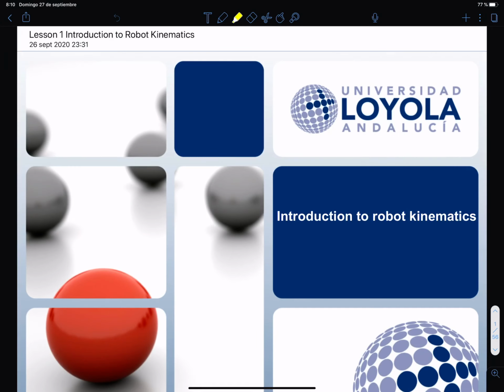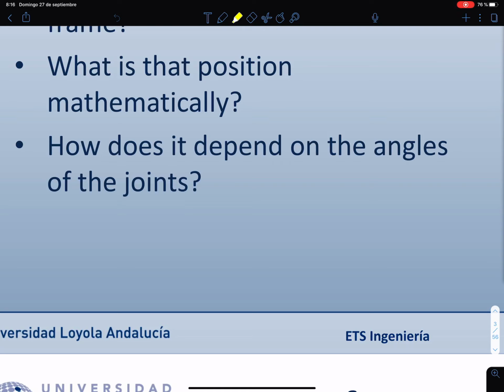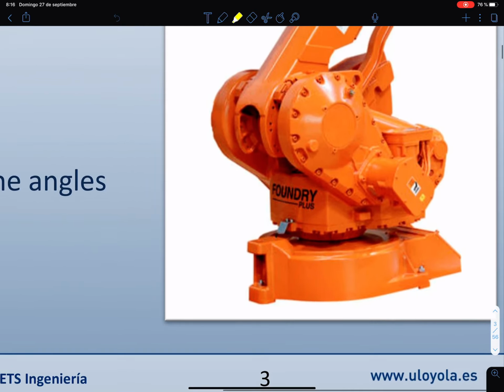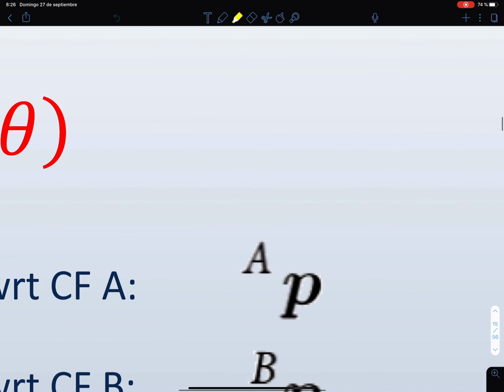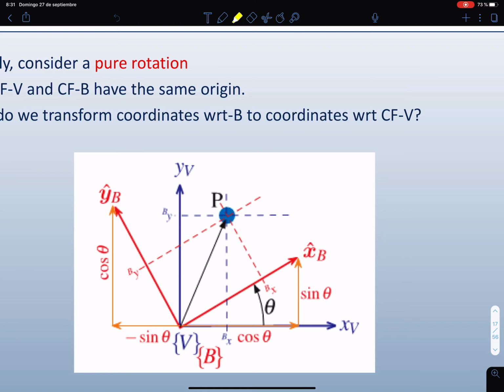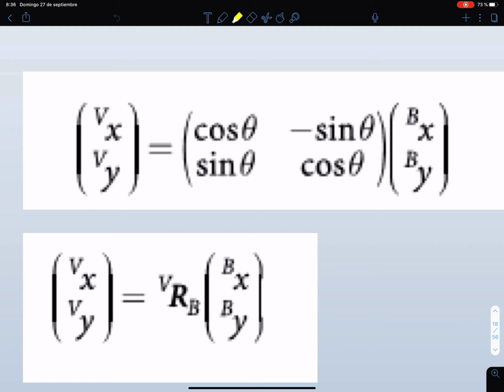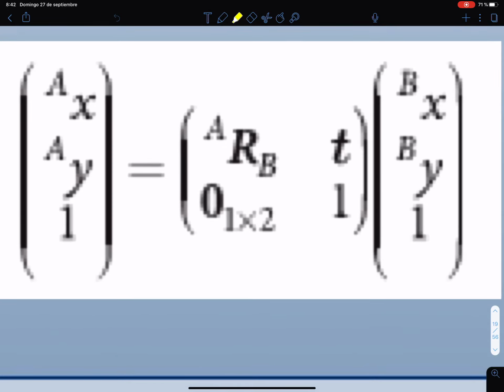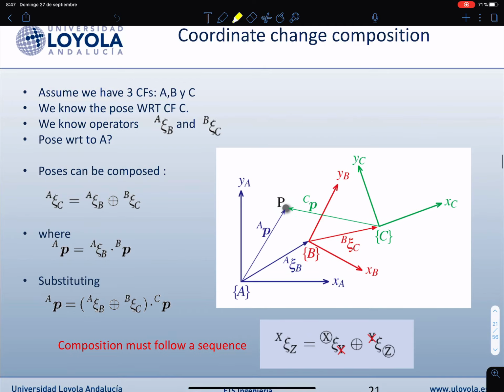27 de septiembre de 2020